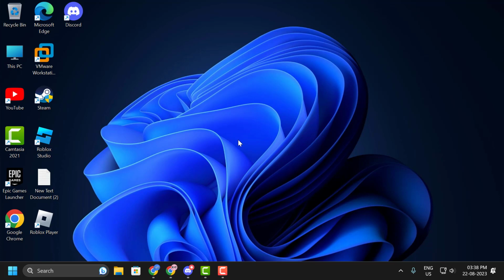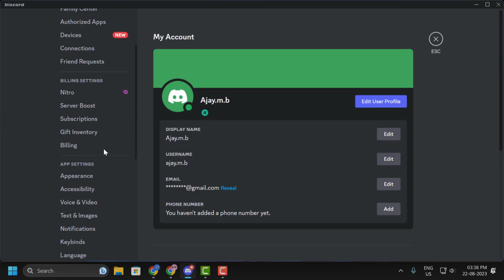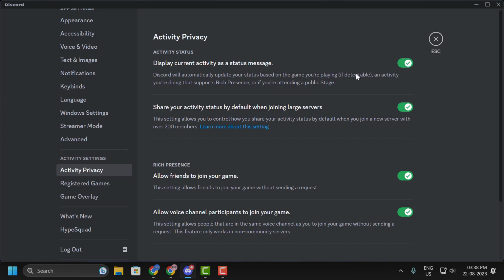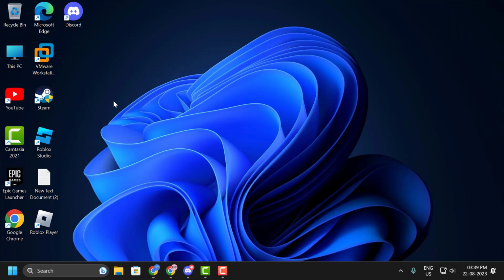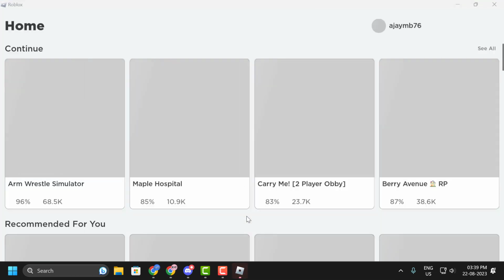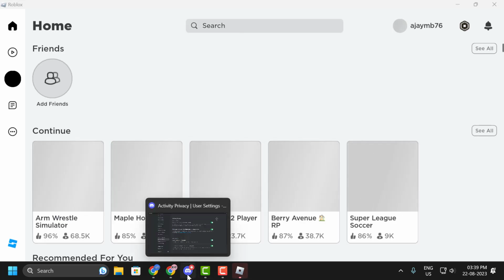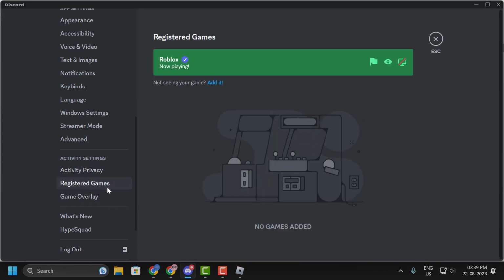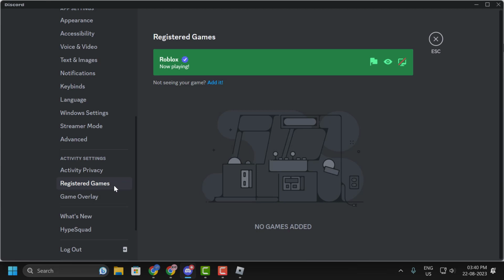How to Add Roblox to Discord Status (Tutorial)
Want to showcase your Roblox gameplay directly on your Discord status? Look no further! Our in-depth tutorial will guide you through every step to integrate Roblox with your Discord status, allowing your friends and community to see your in-game activities seamlessly. Whether you're new to Discord or a seasoned user, this guide is designed for all levels. Follow along and elevate your Discord profile with your Roblox adventures!

In This Video :
users wanting to show their Roblox activity on Discord